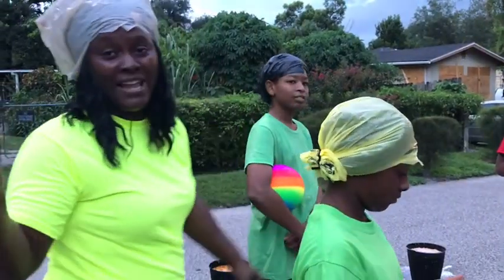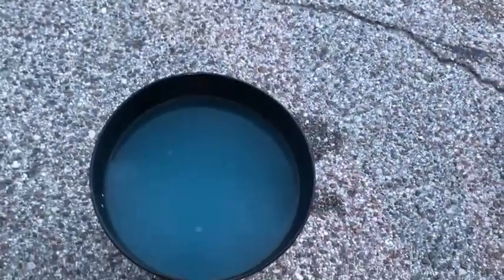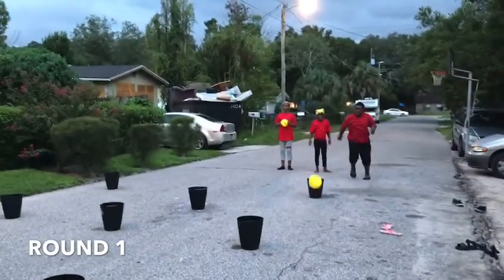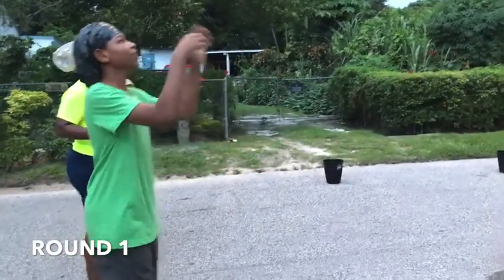THE ULTIMATE DUNK CHALLENGE